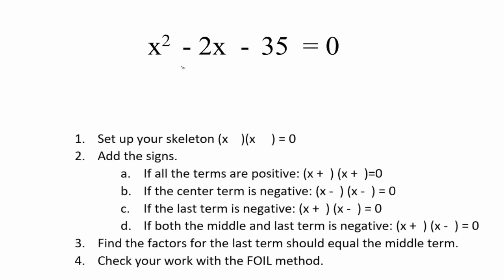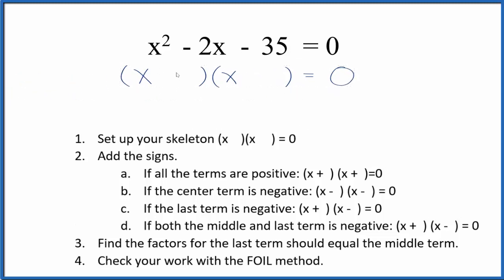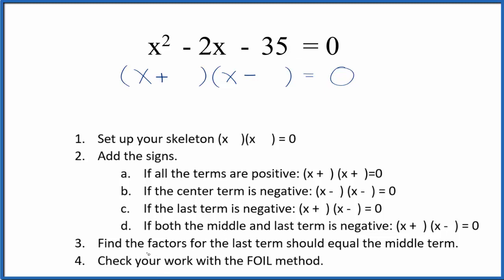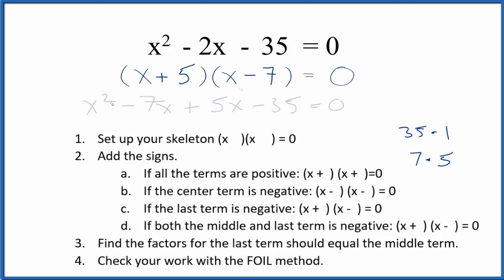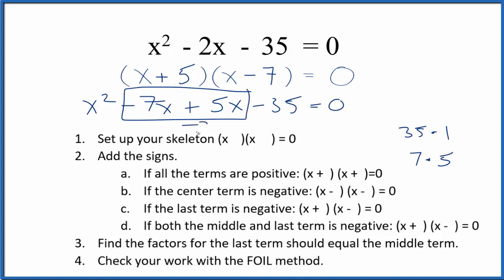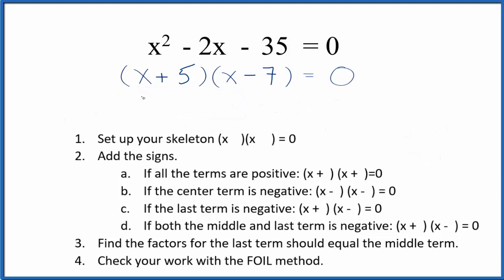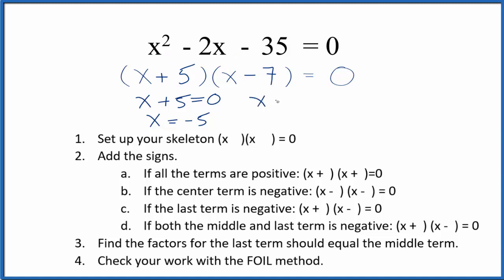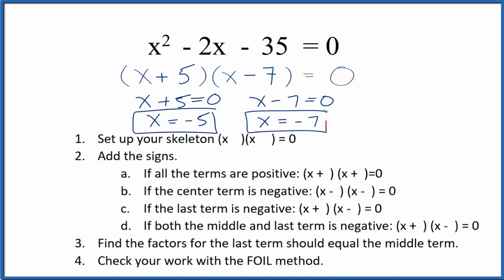How to Solve x^2 - 2x - 35 = 0 by Factoring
In this video we’ll follow a clear set of steps for writing the factors for the equation x^2 - 2x - 35  = 0. We’ll first write the skeleton form of the equation and then find the factors for the last term in the equation, and then test to see which set of factors give us the correct equation.

There are a number of ways to factor equations like x2 - 2x - 35  = 0.  For example, you could:
- factor the equation and use the Zero Product Rule.
- graph the equation to determine where it crosses the x-axis.
- use the quadratic equation.
- use the completing the squares technique.

In this video we will factor the equation and use the Zero Product Rule to find the roots of x^2 - 2x - 35  = 0.
To factor the equation we follow these steps:

1. Set up your skeleton (x    )(x     ) = 0

2. Add the signs.
  •  If all the terms are positive: (x +  ) (x +  )=0
  •  If the center term is negative: (x -  ) (x -  ) = 0
  •  If the last or if both terms are negative: (x +  ) (x -  ) = 0

3. Find the factors for the last term should equal the middle term.

4. Check your work with the FOIL method.